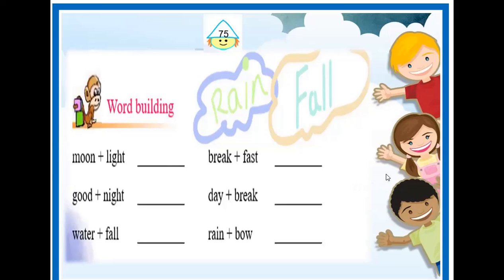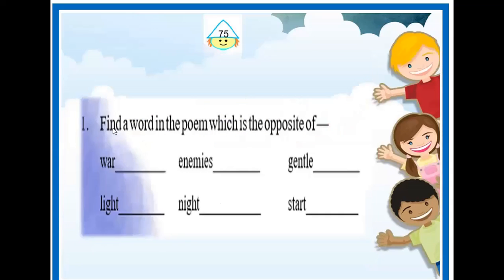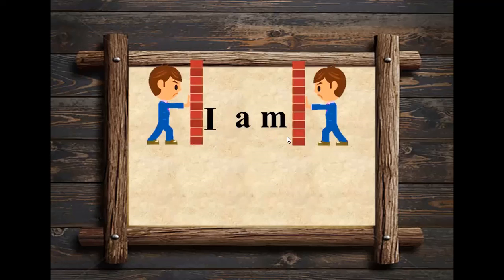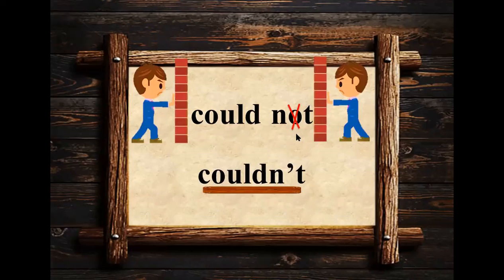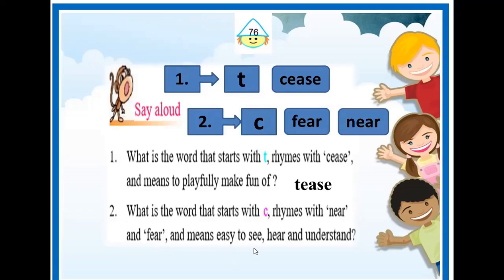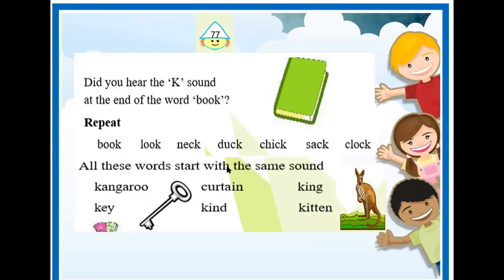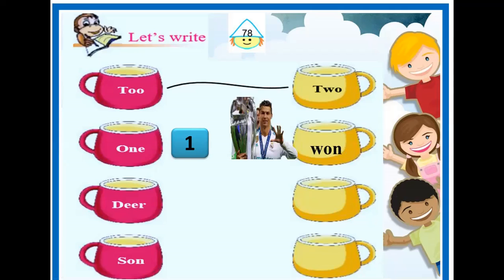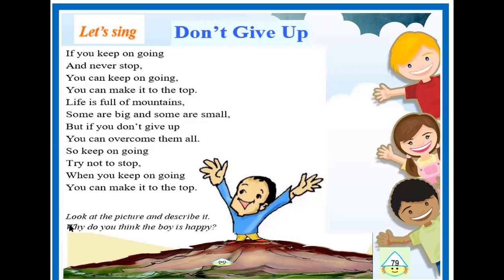Textual Exercises of the lesson, "Don't be Afraid of the Dark," explained.(Marigold-4 NCERT)